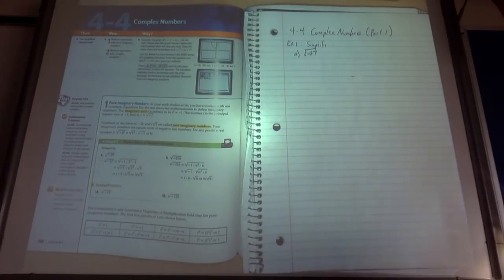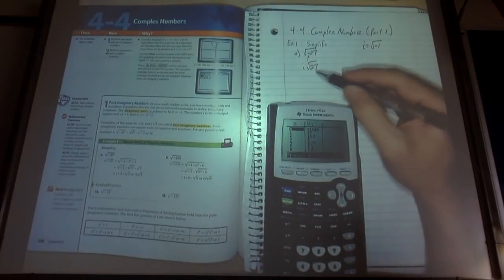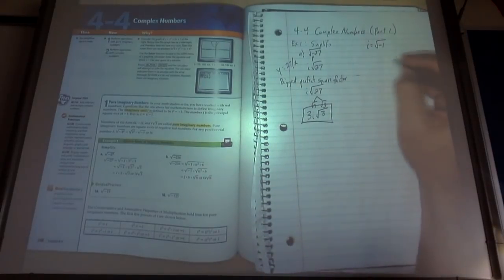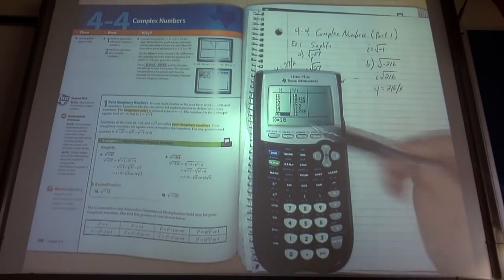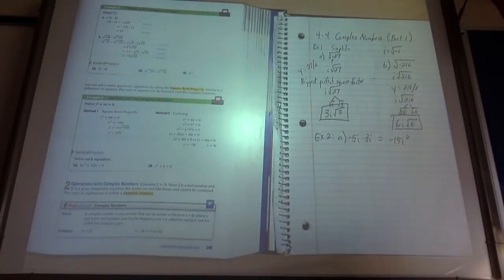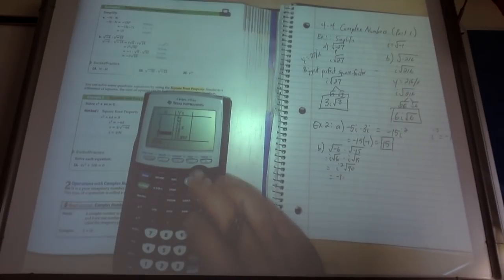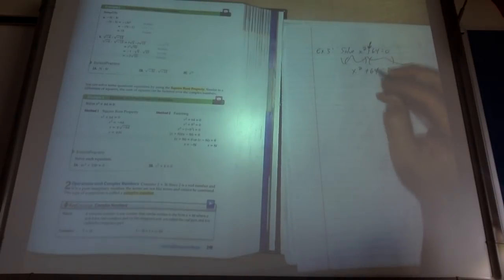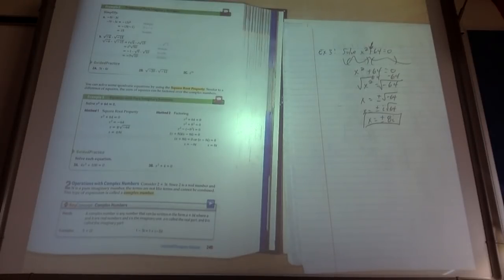4-4 Complex Numbers Part 1